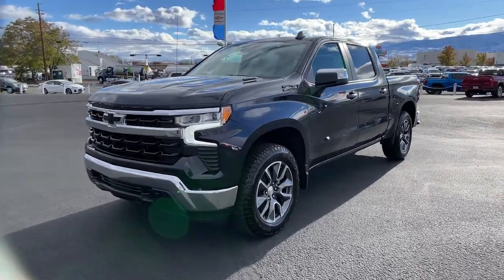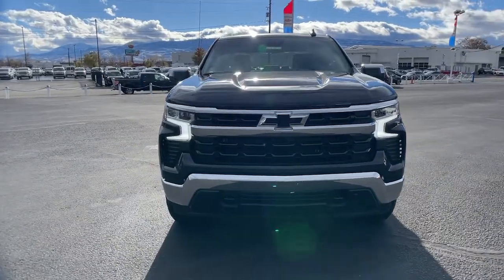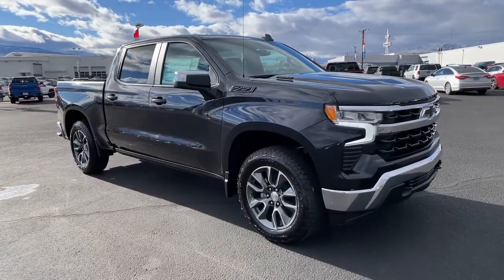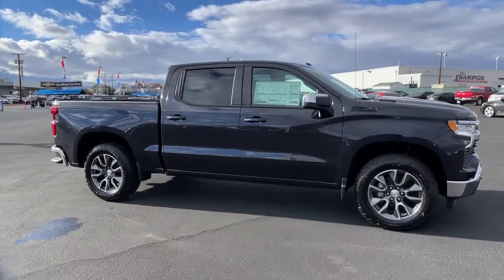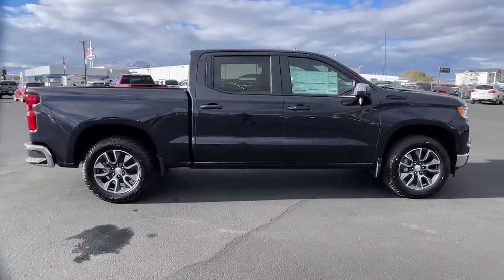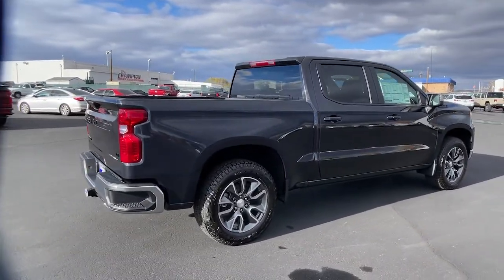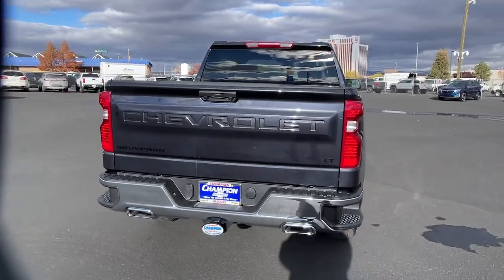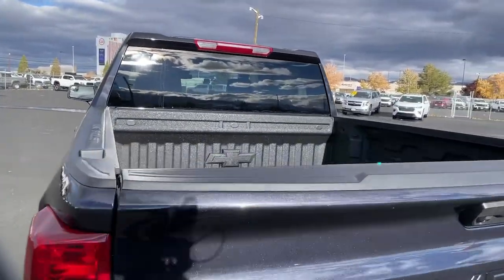2023 Chevrolet Silverado 1500 Carson City, Reno, Yerington, Northern Nevada, Elko, NV 23-0202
Dark Ash Metallic New 2023 Chevrolet Silverado 1500 LT available in Carson City, Nevada at Champion Chevrolet Reno. Servicing the Reno, Yerington, Northern Nevada, Elko, NV area.

DARK ASH METALLIC,ENGINE  DURAMAX 3.0L TURBO-DIESEL I6  (305 hp [227 kW] @ 3750 rpm  495 lb-ft of torque [671 Nm] @ 2750 rpm) Includes (KW5) 220-amp alternator and (K05) engine block heater.,LPO  ALL-WEATHER FLOOR LINERS  1ST AND 2ND ROWS  (includes Z71 logo on front mats),REMOTE VEHICLE STARTER SYSTEM,Z71 OFF-ROAD PACKAGE  includes (Z71) Off-Road suspension  (JHD) Hill Descent Control  (NZZ) skid plates and (K47) heavy-duty air filter Includes Z71 hard badge  (N10) dual exhaust  (RCV) 18 bright silver painted wheels  (XCK) 265/65R18 all-terrain  blackwall tires and (NQH) 2-speed transfer case.,Z71 OFF-ROAD AND PROTECTION PACKAGE  includes (Z71) Z71 Off-Road suspension  (JHD) Hill Descent Control  (NZZ) skid plates  (K47) heavy-duty air filter and Z71 hard badge Includes (WPQ) Protection Package and (AAK) All-weather Z71 floor liners  LPO.,HILL DESCENT CONTROL,LPO  BLACK TAILGATE LETTERING  (dealer-installed),AIR FILTER  HEAVY-DUTY,DEFOGGER  REAR-WINDOW ELECTRIC,SKID PLATES,LPO  BLACK NAMEPLATES  (dealer-installed),ENGINE BLOCK HEATER,SEATS  FRONT 40/20/40 SPLIT-BENCH  with covered armrest storage and under-seat storage (lockable) (STD),TRAILER BRAKE CONTROLLER  INTEGRATED,LPO  DARK ESSENTIALS PACKAGE  includes (RIK) Black Silverado nameplates  along with where applicable  Black Custom/LT/RST/LTZ/High Country/Z71/6.2L/Duramax badges  LPO  (SFZ) Black bowtie  LPO and (SB7) Black tailgate CHEVROLET lettering  LPO  (dealer-installed),GVWR  7200 LBS. (3266 KG),LICENSE PLATE KIT  FRONT,REMOTE START PACKAGE  includes (BTV) Remote Start  (UTJ) content theft alarm and (C49) rear-window defogger,LPO  BLACK BOWTIE EMBLEM  FRONT  (dealer-installed) When ordered with (QK2) Multi-Flex tailgate  will include Black tailgate bowtie.),TRANSFER CASE  TWO-SPEED  electronic Autotrac with push button control,TAILGATE  GATE FUNCTION POWER UP/DOWN  with power lock and release,NOT EQUIPPED WITH STEERING COLUMN LOCK  SEE DEALER FOR DETAILS,REAR AXLE  3.23 RATIO,WHEELHOUSE LINERS  REAR,NOT EQUIPPED WITH FUNCTIONAL CAB AND BED POWER OUTLETS  SEE DEALER FOR DETAILS  (Certain vehicles built on or after 9-19-22 may be forced to include (08R) Not Equipped with functional Cab or Bed Power Outlets  which removes the Cab and Bed power outlet functionality. See dealer for details or the window label for the features on a specific vehicle. Vehicles equipped with (08R) Not Equipped with functional Cab or Bed Power Outlets will be eligible for later dealer retrofit to enable functionality. See dealer for details or the window label for the features on a specific vehicle.),WHEELS  20 X 9 (50.8 CM X 22.9 CM) PAINTED ALUMINUM  with machine face and Grazen Painted pockets,TIRES  275/60R20SL ALL-TERRAIN  BLACKWALL  (Includes (QAQ) spare tire.),LT PREFERRED EQUIPMENT GROUP  includes standard equipment,WHEEL  17 X 8 (43.2 CM X 20.3 CM) FULL-SIZE  STEEL SPARE,SEAT  CLOTH REAR WITH STORAGE PACKAGE  60/40 folding bench for Crew Cab models  includes seatback storage on left and right side  center fold out armrest with 2 cupholders  (includes child seat top tether anchor),TRANSMISSION  10-SPEED AUTOMATIC  ELECTRONICALLY CONTROLLED  with overdrive and tow/haul mode. Includes Cruise Grade Braking and Powertrain Grade Braking,TIRE  SPARE 255/80R17SL ALL-SEASON  BLACKWALL,EXHAUST  DUAL WITH POLISHED OUTLETS,JET BLACK  CLOTH SEAT TRIM,CHEVYTEC SPRAY-ON BEDLINER  BLACK  (does not include spray-on liner on tailgate due to Black composite inner panel),LPO  UNDERSEAT STORAGE  (dealer-installed),THEFT-DETERRENT SYSTEM  UNAUTHORIZED ENTRY,AUDIO SYSTEM  CHEVROLET INFOTAINMENT 3 PREMIUM SYSTEM  with Google built-in  13.4 diagonal HD color touchscreen  includes multi-touch display  AM/FM stereo  Bluetooth streaming audio for music and most phones; featuring wireless Android Auto and Apple CarPlay capability for compatible phones  advanced voice recognition  in-vehicle apps  personalized profiles for infotainment and vehicle settings (STD),PROTECTION PACKAGE  includes (B1J) wheel house liners and (CGN) Chevytec spray-on bedliner,Tow Hitch,Lane Departure Warning,Lane Keeping Assist,Front Collision Mitigation,Front Collision Warning,Automatic Highbeams,Climate Control,Multi-Zone A/C,A/C,Security System,Rear Defrost,Keyless Entry,Power Door Locks,Power Driver Seat,Adjustable Steering Wheel,Heated Front Seat(s),Driver Adjustable Lumbar,Remote Engine Start,Keyless Start,Heated Steering Wheel,Turbocharged,High Output,Keyless Start,Locking/